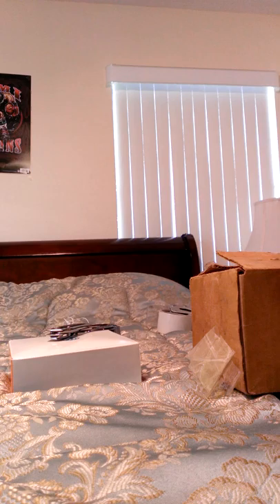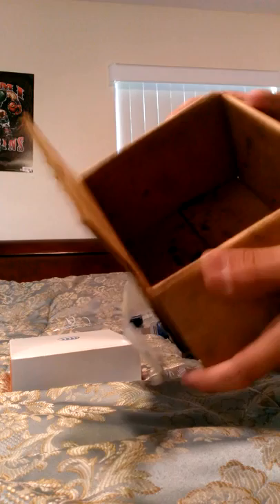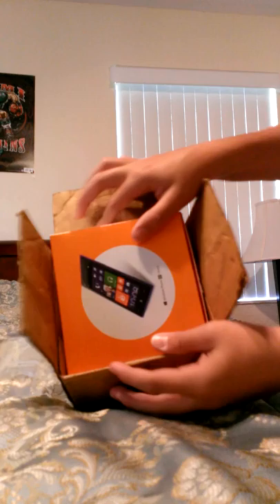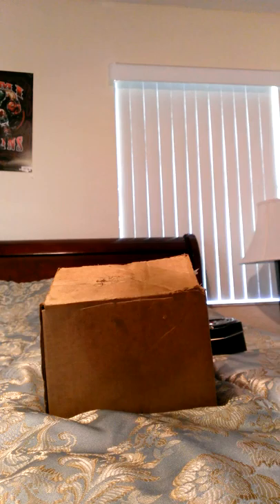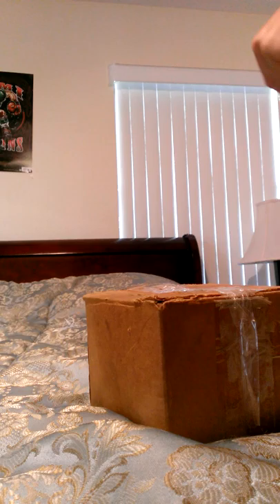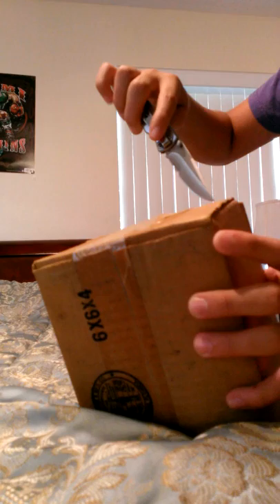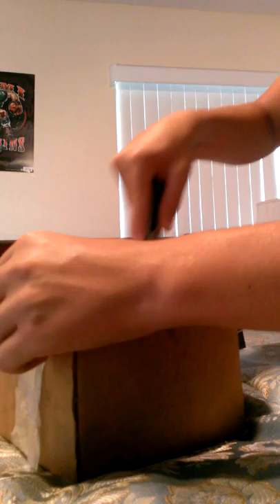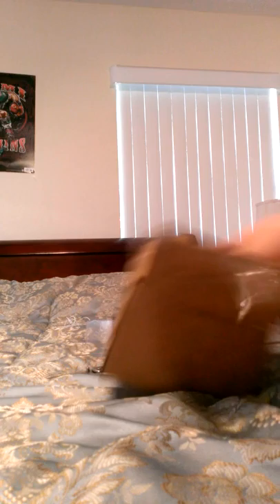how to make a fake unboxing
pls like and injoy